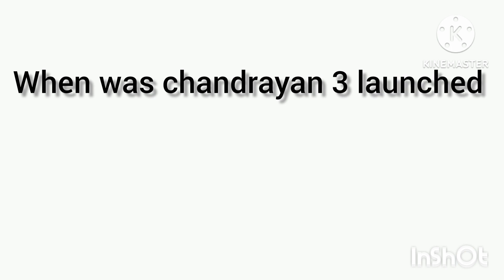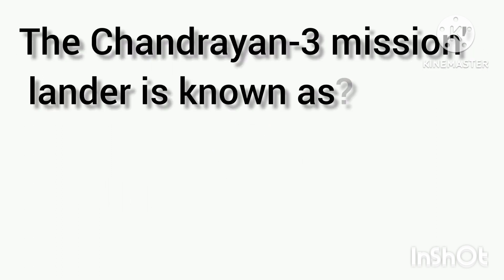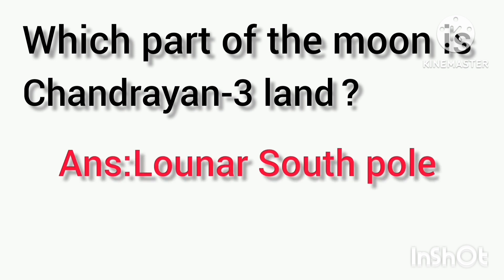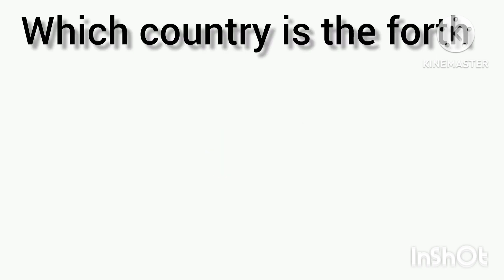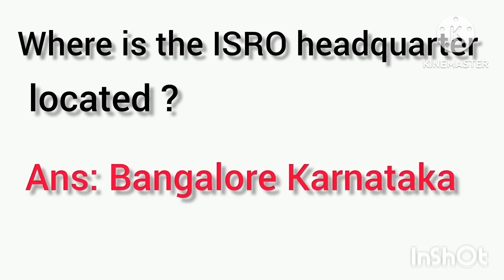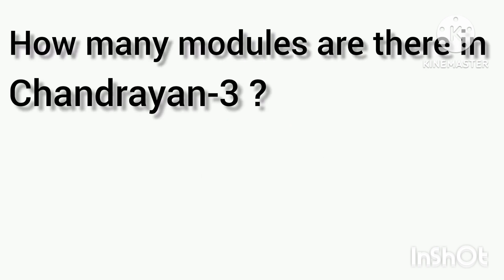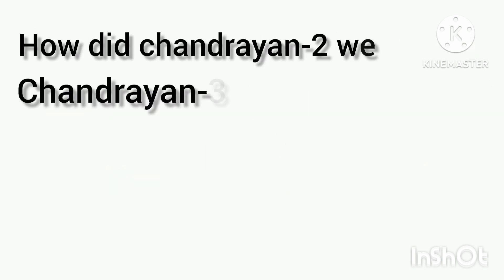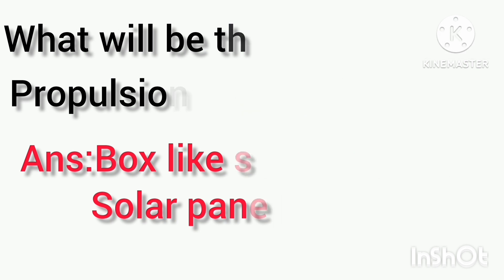Chandrayan-3 Maha Quize important questions| Chandrayan-3 important GK questions| ISRO GK